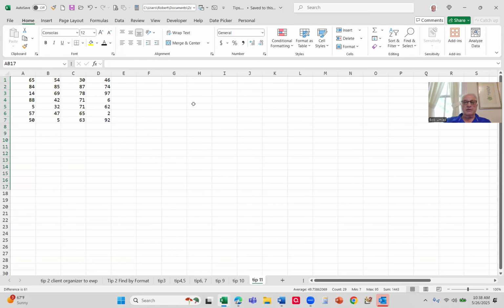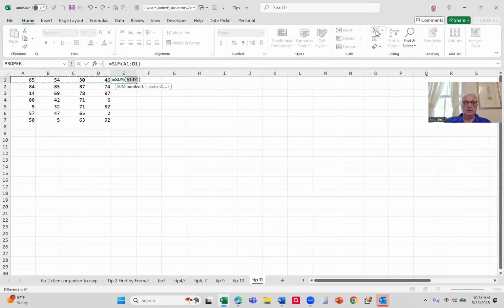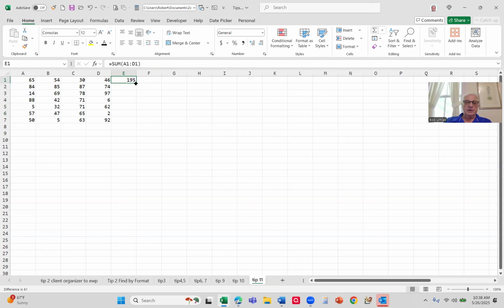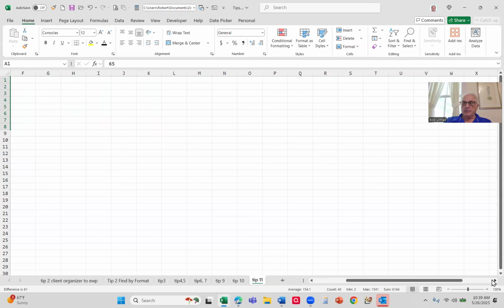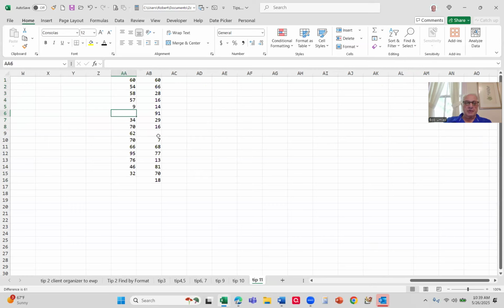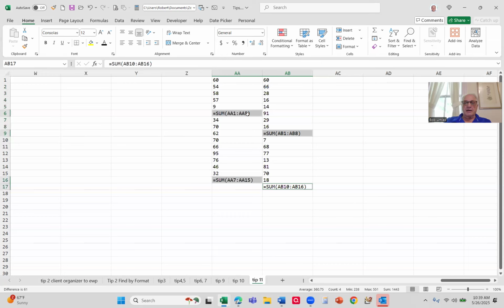Tip 11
Using the Sum tool in unexpected ways